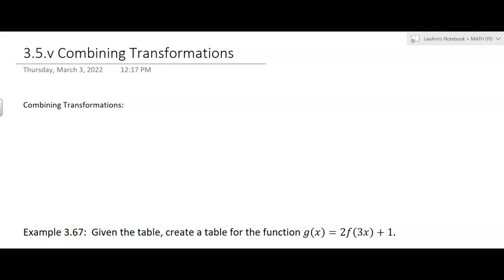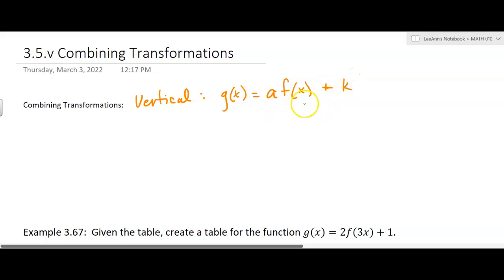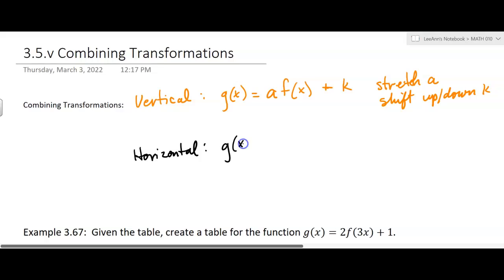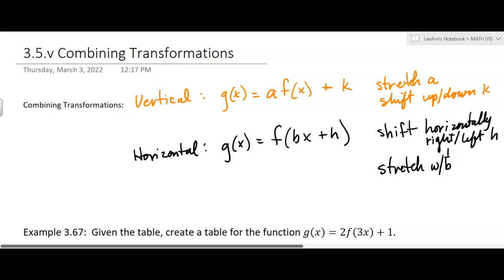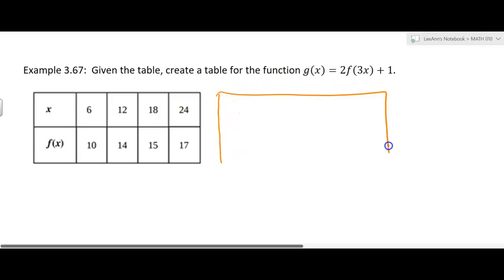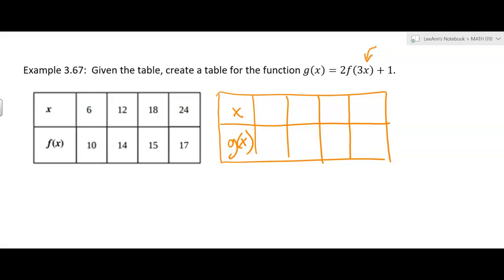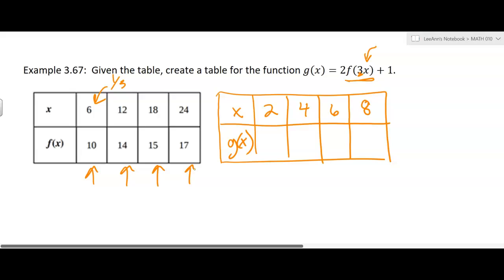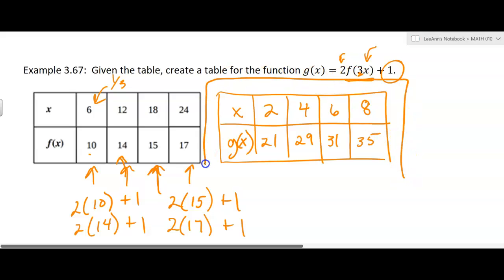3.5.v Combining Transformations